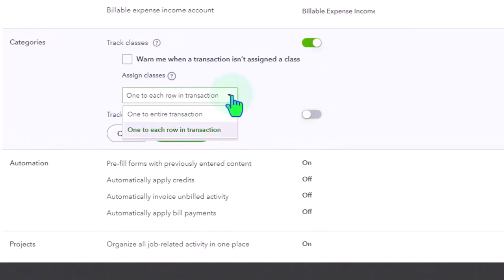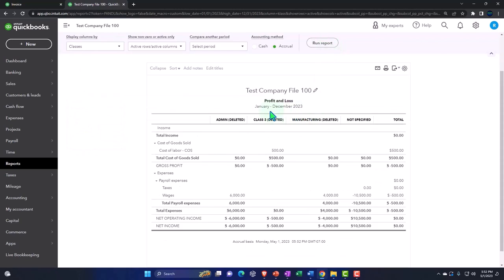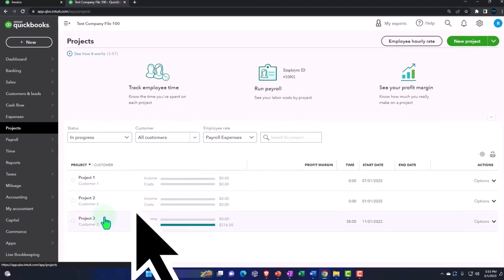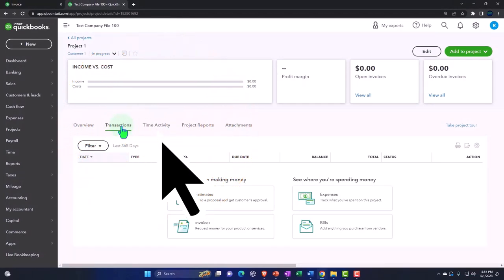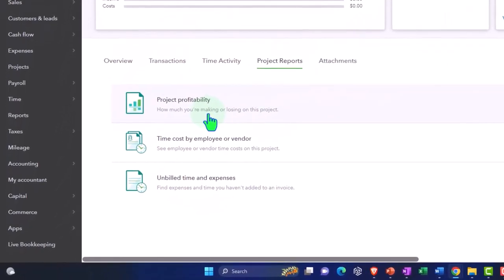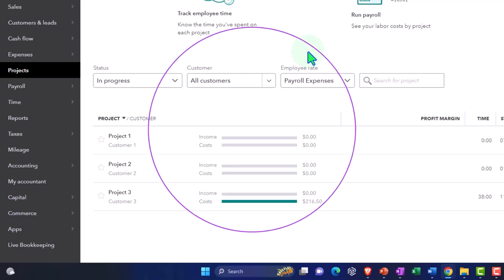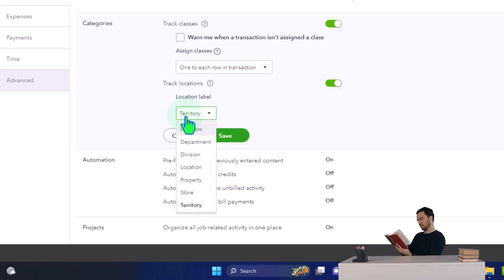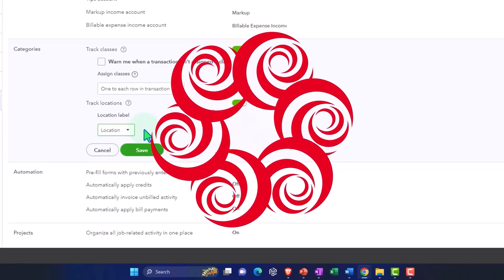Class Tracking vs Projects vs Location Tracking vs Tags vs Sub Customer or Jobs Part 2